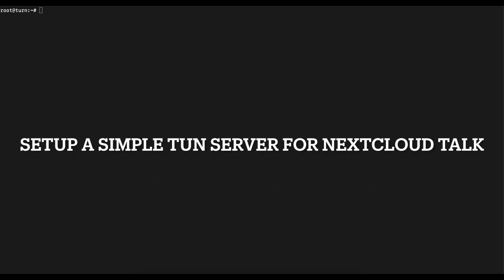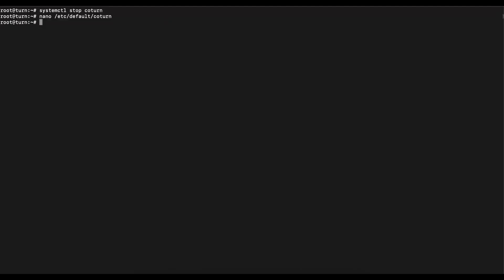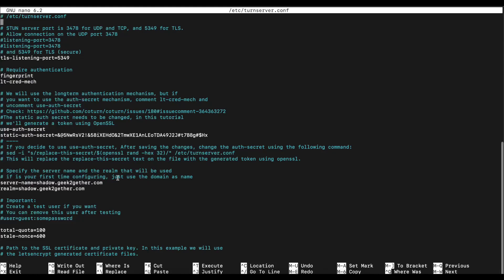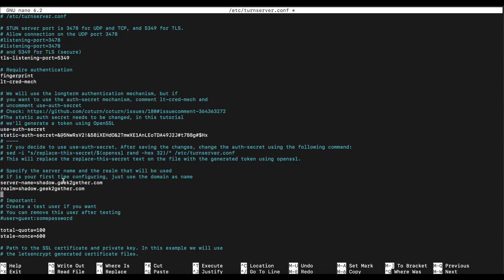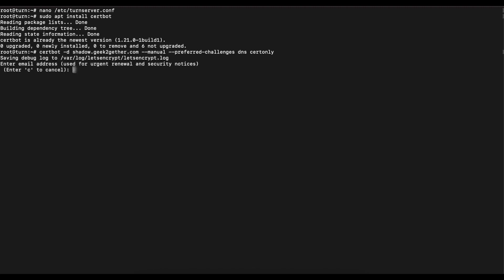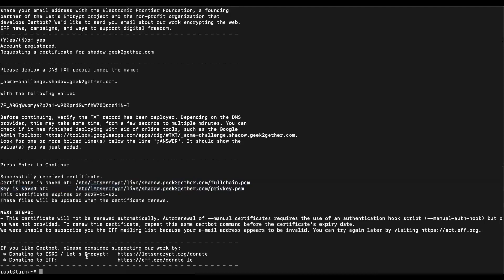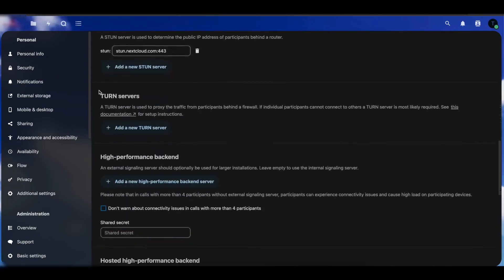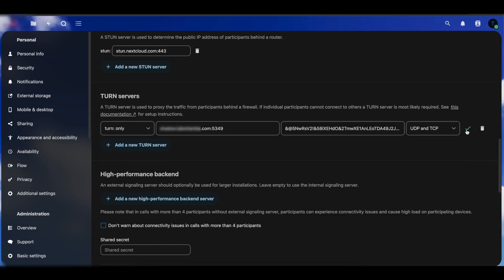Nextcloud Installation - Part 12 Setup TURN Server for Nextcloud Talk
We setup a TURN server to use with nextcloud TALK APP.

Config file:

# /etc/turnserver.conf

# STUN server port is 3478 for UDP and TCP, and 5349 for TLS.
# Allow connection on the UDP port 3478
listening-port=3478
# and 5349 for TLS (secure)
tls-listening-port=5349

# Require authentication
fingerprint
lt-cred-mech

# We will use the longterm authentication mechanism, but if
# you want to use the auth-secret mechanism, comment lt-cred-mech and
# uncomment use-auth-secret
The static auth secret needs to be changed, in this tutorial
# we'll generate a token using OpenSSL
 use-auth-secret
 static-auth-secret=paste secret
# If you decide to use use-auth-secret, After saving the changes, change the auth-secret using the following command:
# sed -i "s/replace-this-secret/$(openssl rand -hex 32)/" /etc/turnserver.conf
# This will replace the replace-this-secret text on the file with the generated token using openssl.

# Specify the server name and the realm that will be used
# if is your first time configuring, just use the domain as name
server-name=server name
realm=server name

# Important:
# Create a test user if you want
# You can remove this user after testing
user=guest:somepassword

total-quota=100
stale-nonce=600

# Path to the SSL certificate and private key. In this example we will use
# the letsencrypt generated certificate files.
cert=cert path
pkey=private key path

# Specify the allowed OpenSSL cipher list for TLS/DTLS connections
cipher-list="ECDHE-RSA-AES256-GCM-SHA512:DHE-RSA-AES256-GCM-SHA512:ECDHE-RSA-AES256-GCM-SHA384:DHE-RSA-AES256-GCM-SHA384:ECDHE-RSA-AES256-SHA384"

# Specify the process user and group
proc-user=turnserver
proc-group=turnserver